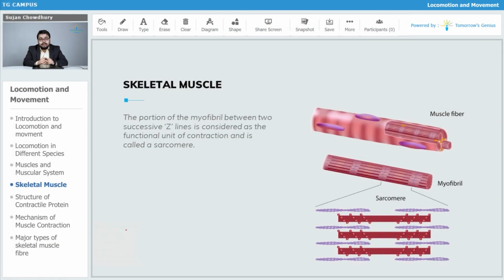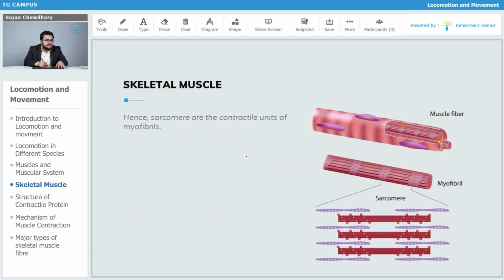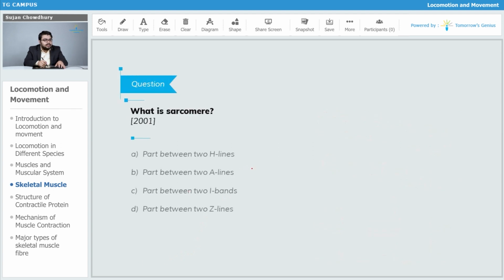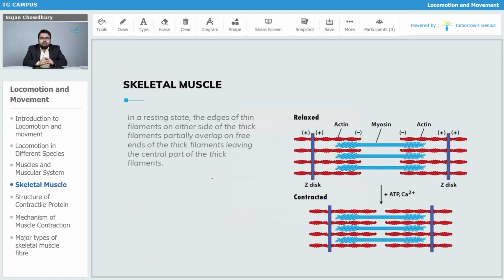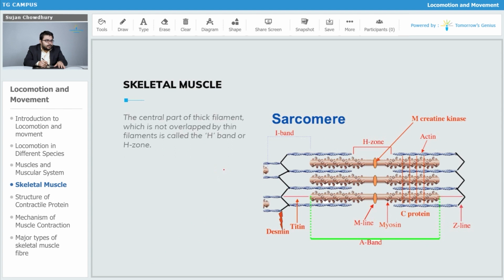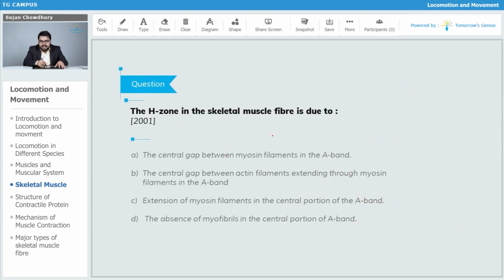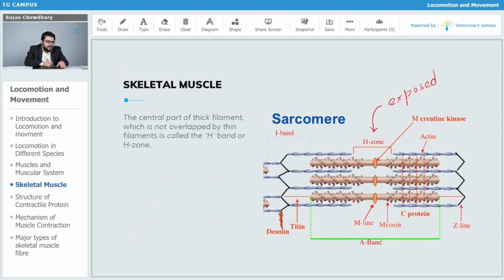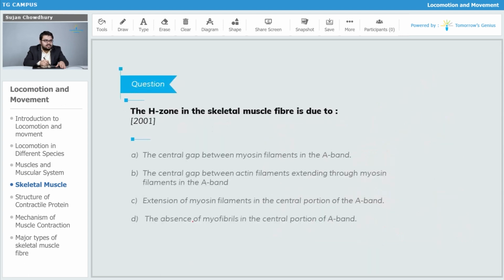Skeletal Muscle-III | Locomotion and Movement | NEET | Biology - TG Campus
This video will help you in learning the portion of the myofibril between two successive ‘Z’ lines is considered as the functional unit of contraction and is called a sarcomere. Learn more about Locomotion and Movement with Tomorrow’s Genius. Let’s make learning fun & create Tomorrow's Geniuses today with the best Faculties.